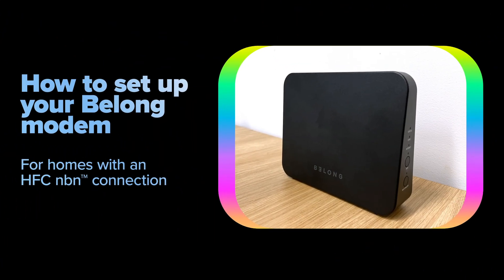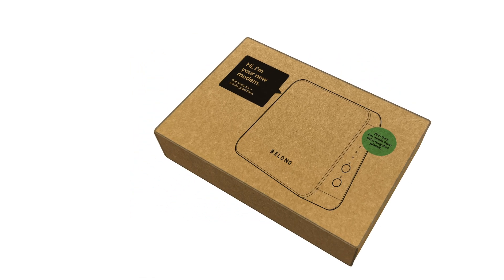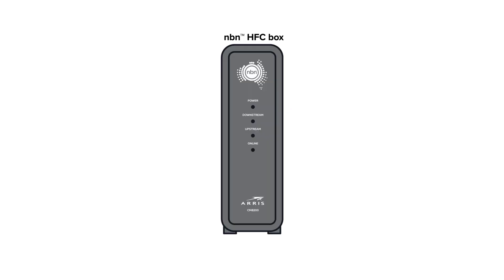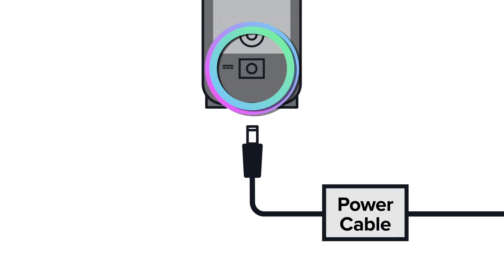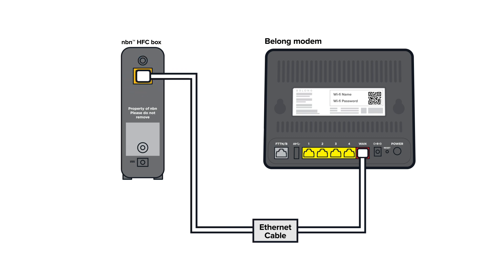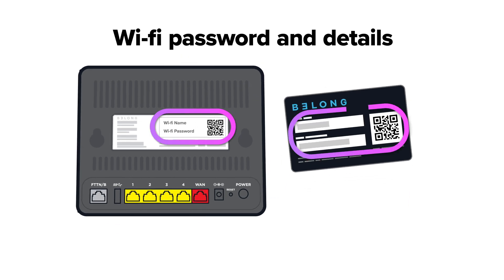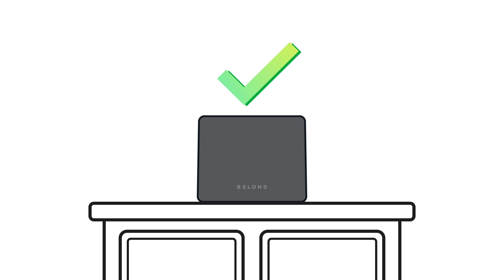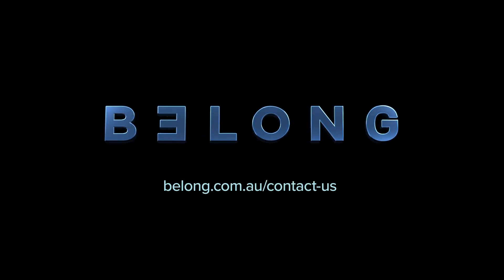Setting up your Belong modem (HFC)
Here’s how to connect your Belong DWA4135BLN modem in a home with a hybrid fibre coaxial (HFC) nbn™ connection type.

If you need more help, get in touch